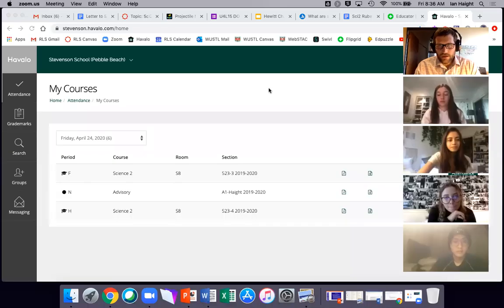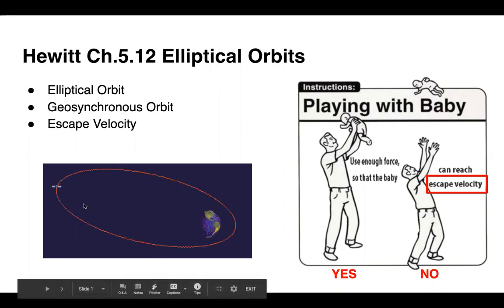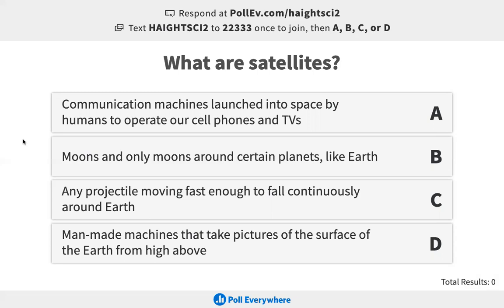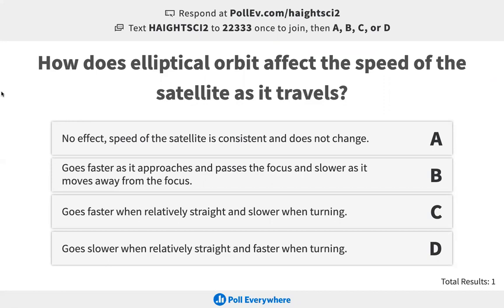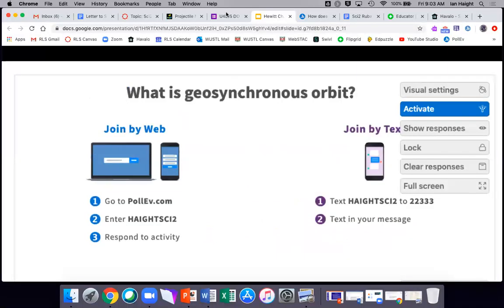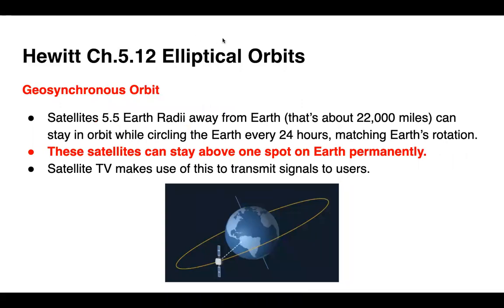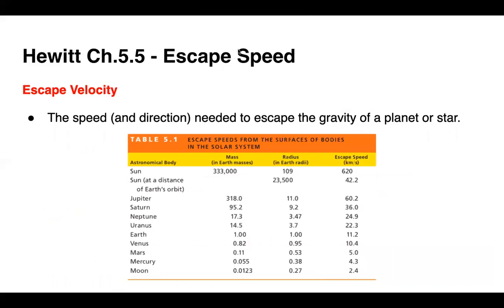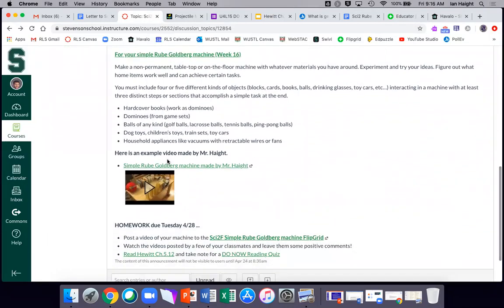Sci2F U4L15 Friday 4/24/20 VIDEO